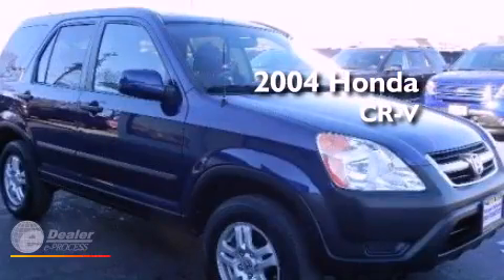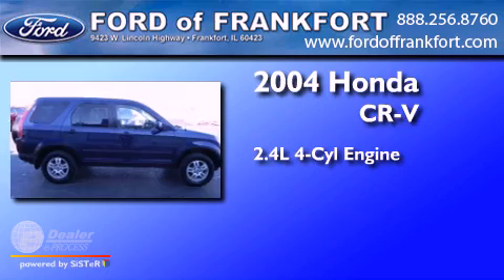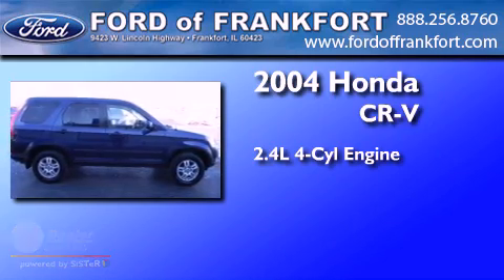2004 Honda CR-V Frankfort IL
Year : 2004
 Make : Honda
 Model : CR-V
 Engine : 2.4L I4
 Trans . : Automatic
 Exterior : Blue
 Miles : 80,016
 Interior : Black
 Ford of Frankfort